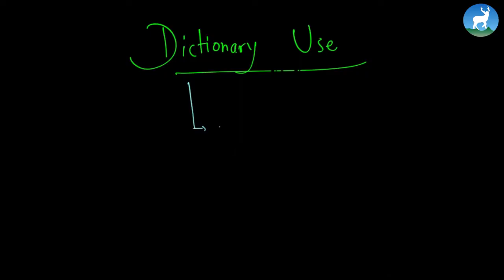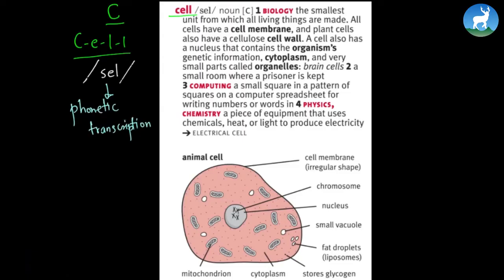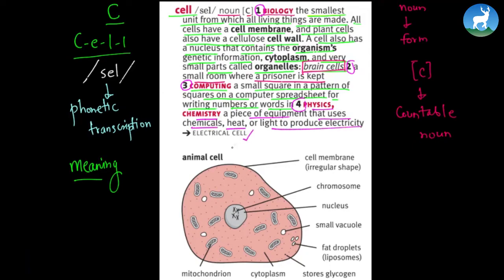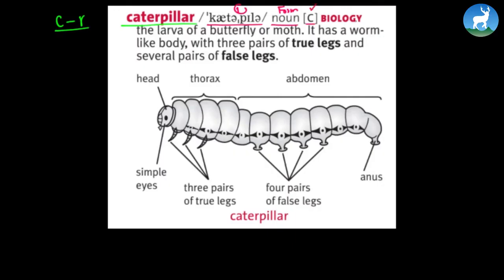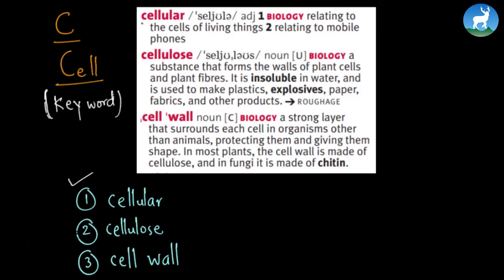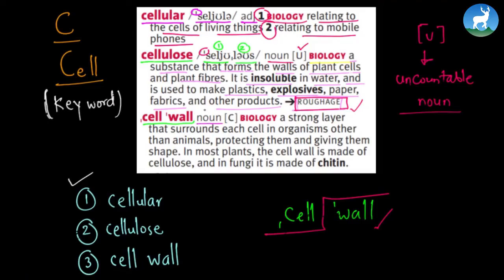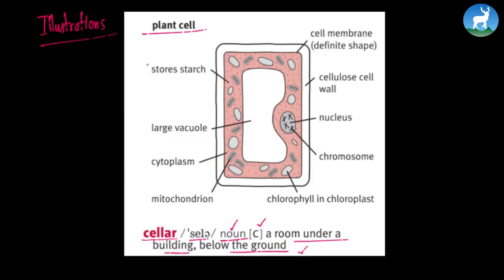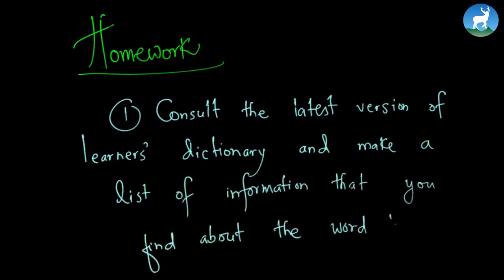Bibek Adhikari - Unit 18 - Reading - Dictionary Use - Grade 8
Bibek Adhikari, an English teacher from Deerwalk Learning Center teaches How to use a dictionary, Examples from Grade VIII  - English